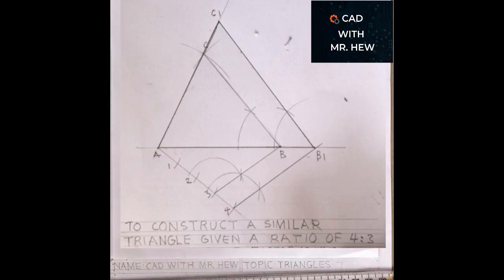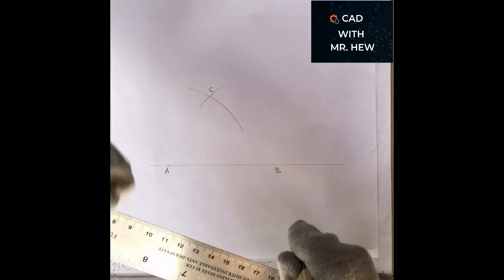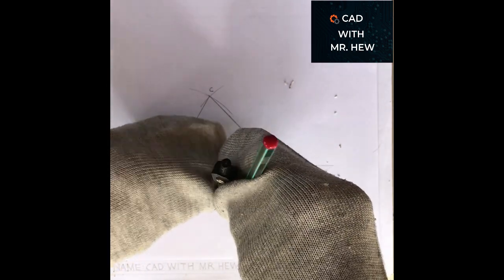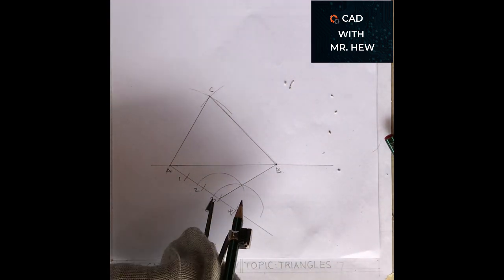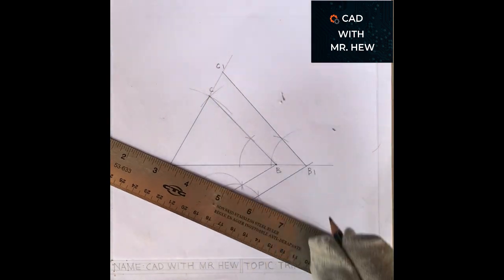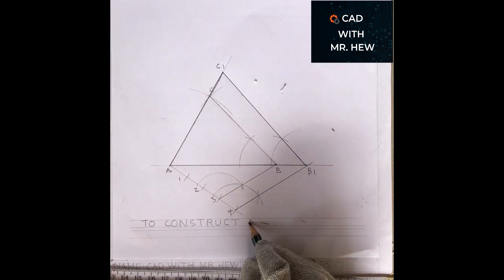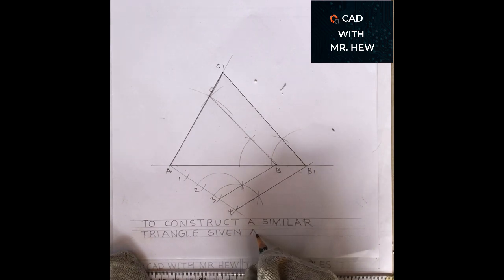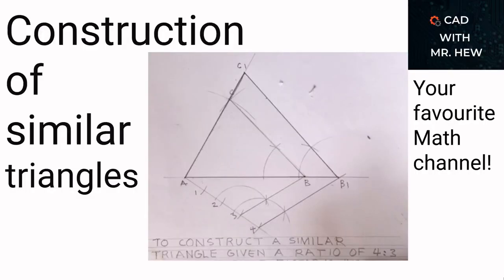Construction of similar triangles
In this video we explain in detail construction of similar triangles.

AutoCAD Technical Drawing. Design drafting